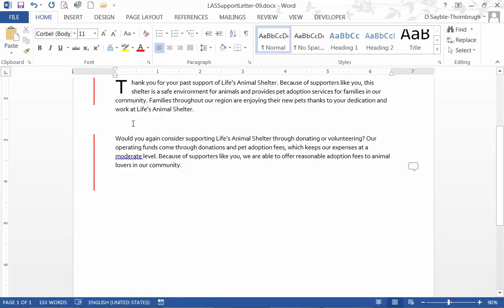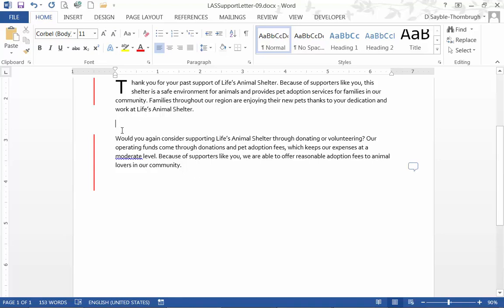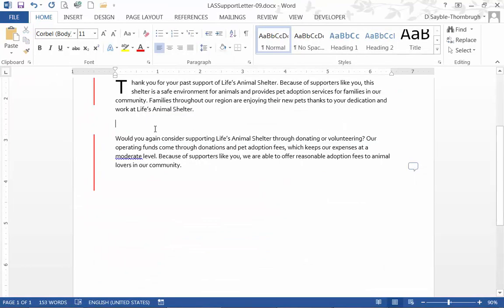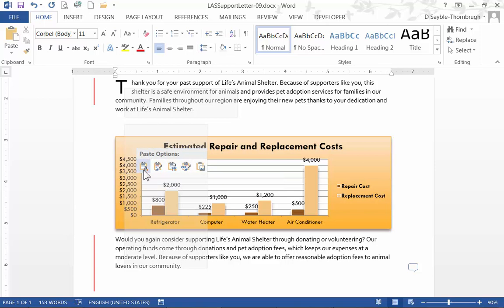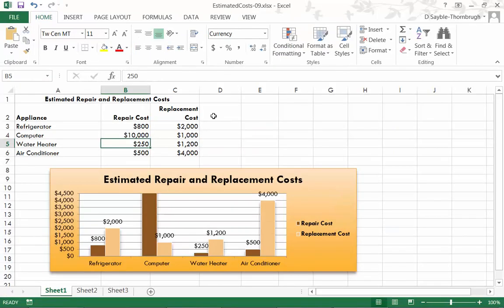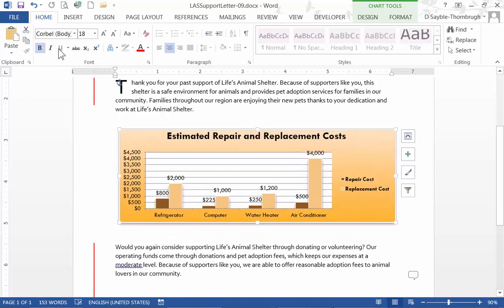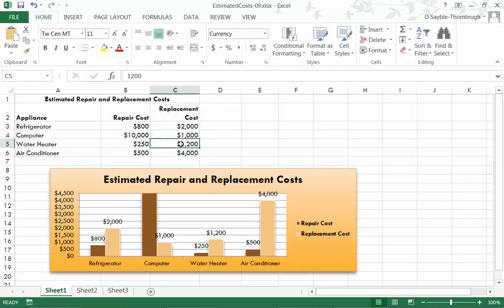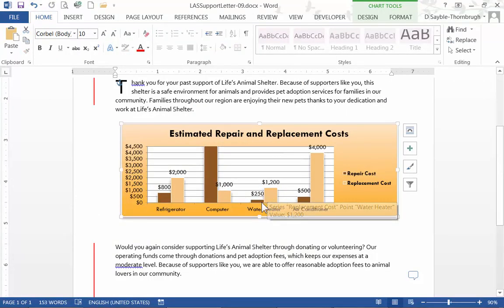OLE in Word 2013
Demonstrates OLE (Object Linking and Embedding) from an Excel chart into a Word document.